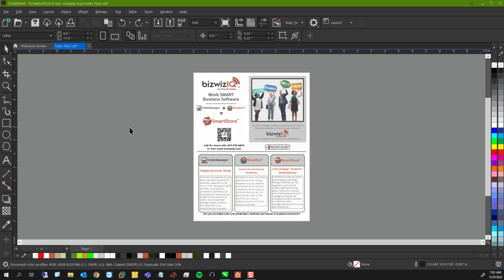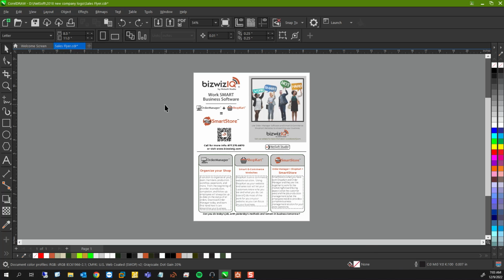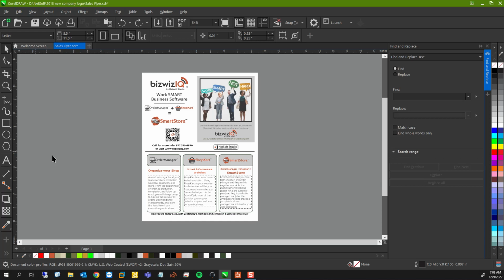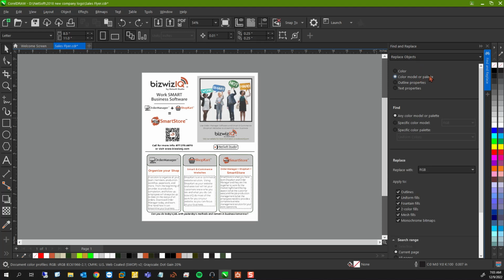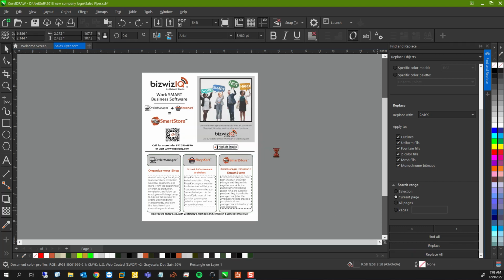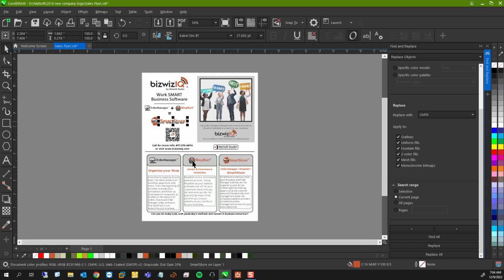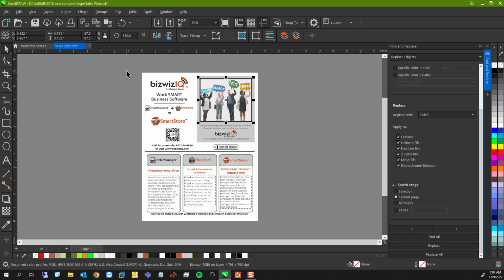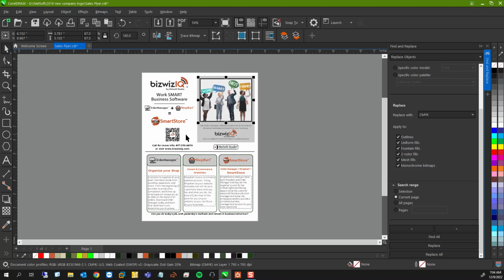Changing Color Palette from RGB to CMYK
Using Find and replace tool to change colors from one color palette to another